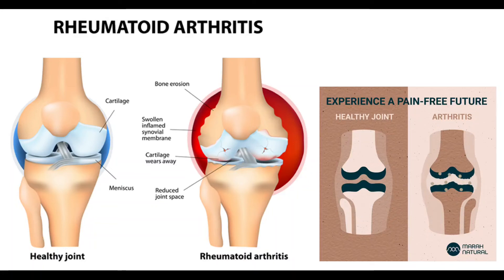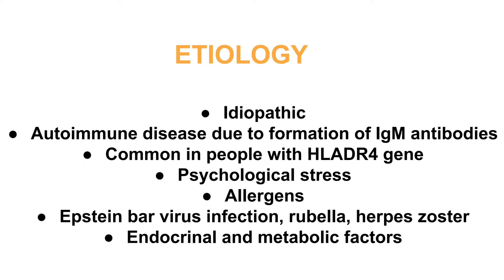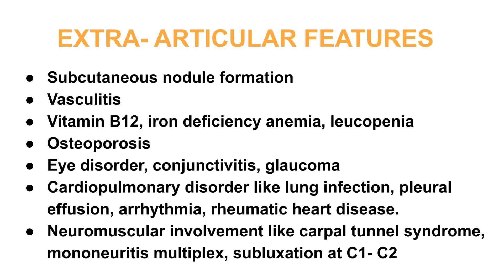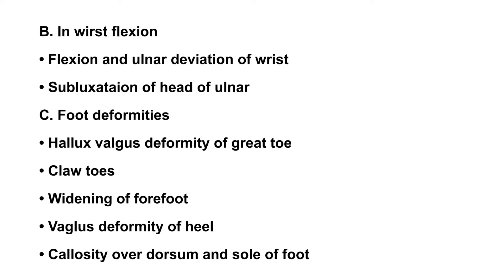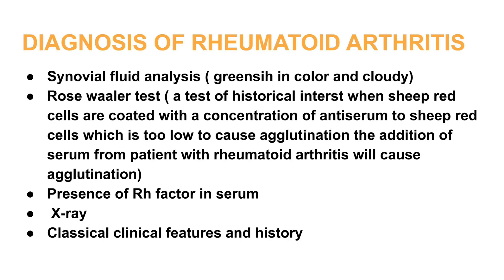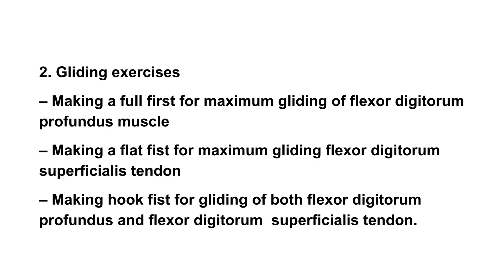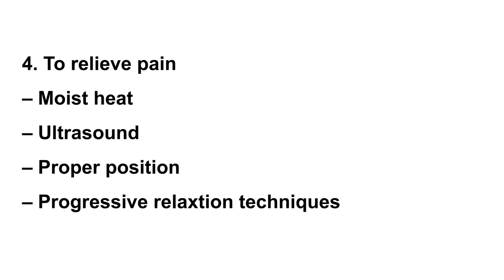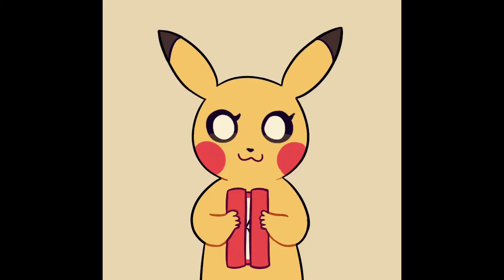RHEUMATOID ARTHRITIS ||PHYSIOTHERAPY STUDENTS ||INDIAN STUDENTS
👉You will get all physiotherapy textbooks there and hand written notes  for all subjects ..Hope you guys follow up..Thank you so much for supporting me..please go and check it out 🤘🙏❤
👉FOLLOW ..@physio_niketa_
👉I hope you likes the video. all the best ❤🙏💫
👉SOCIAL MEDIA LINKS👇👇
Medica Superaspecialty ,
Beyond Wellness,
Western Sydney Health,
WorKBC's Career Trek,